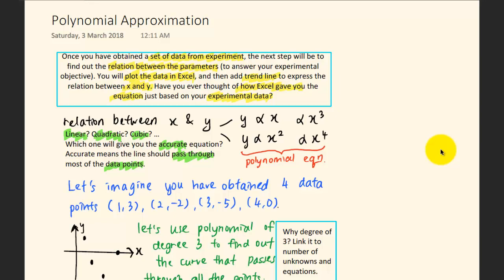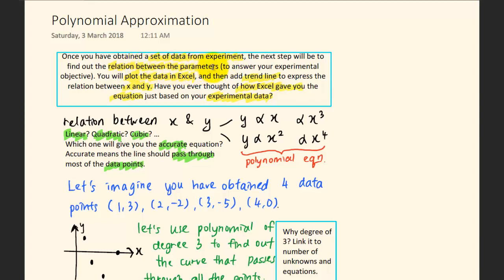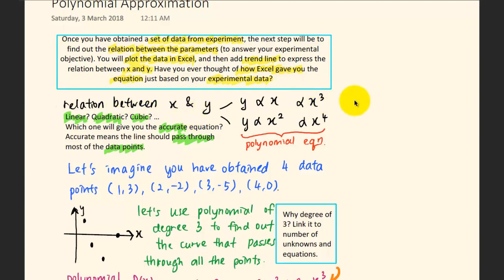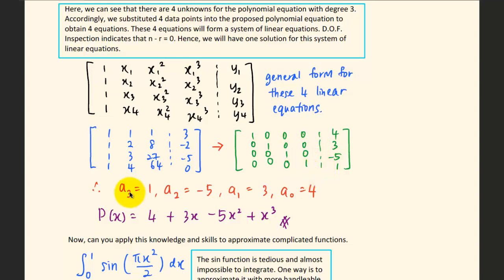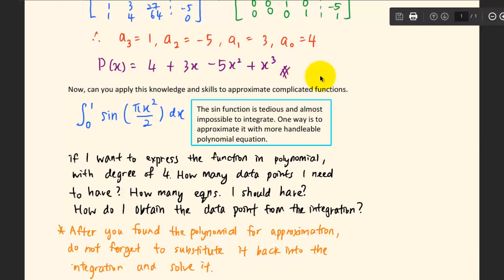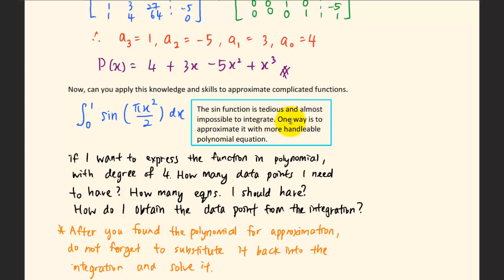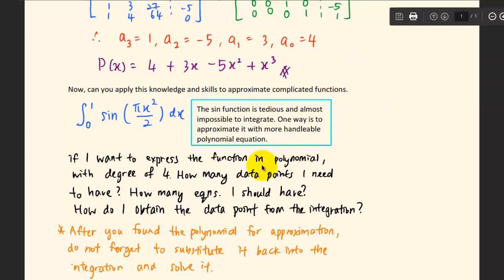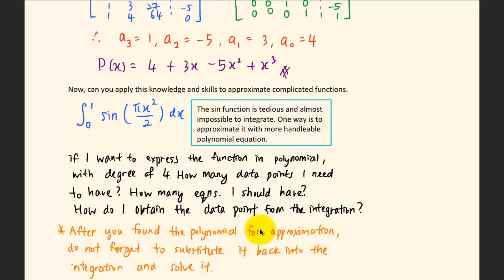1.8 Polynomial Approximation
This video shows the application of linear algebra in approximating polynomial equation.